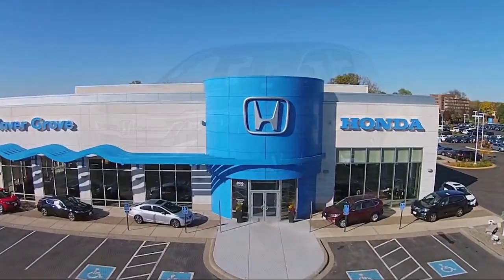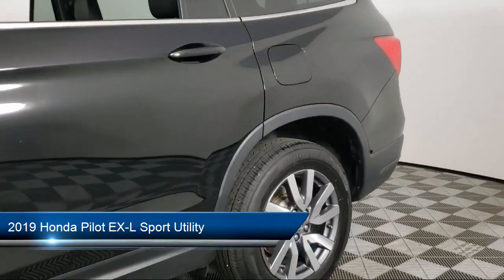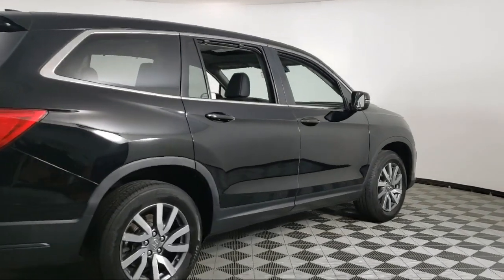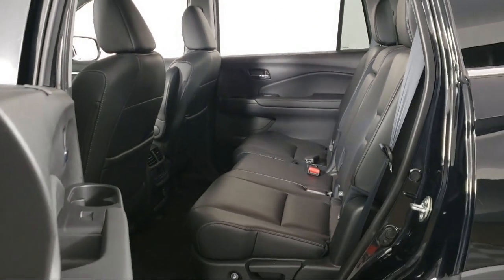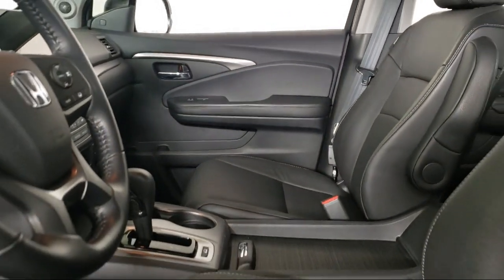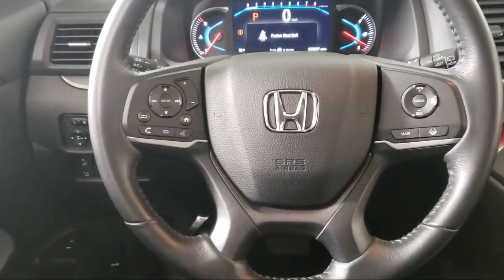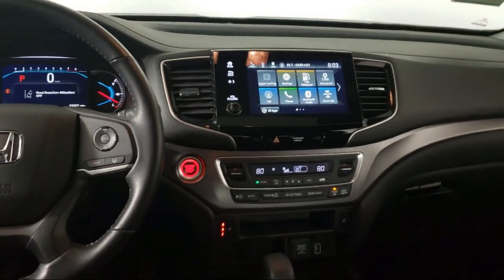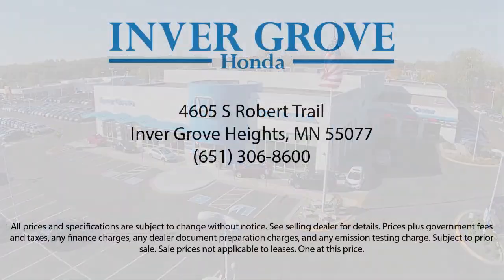2019 Honda Pilot EX-L Sport Utility Inver Grove Heights St. Paul Minneapolis Woodbury Burnsville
2019 Honda Pilot EX-L Sport Utility Stock Number: P12417 Vin:5FNYF6H57KB022845.